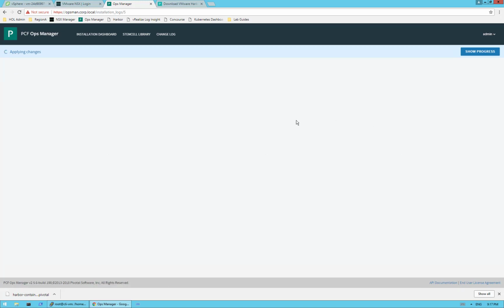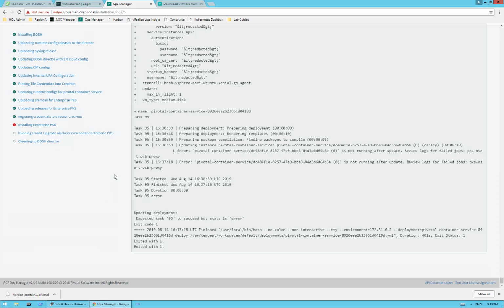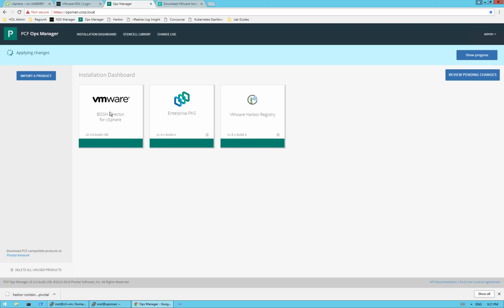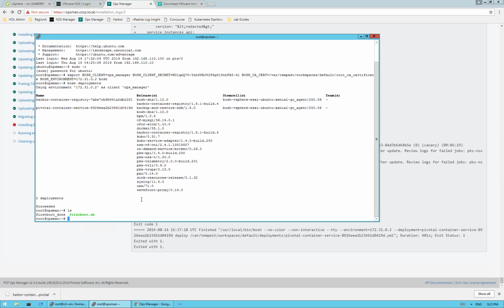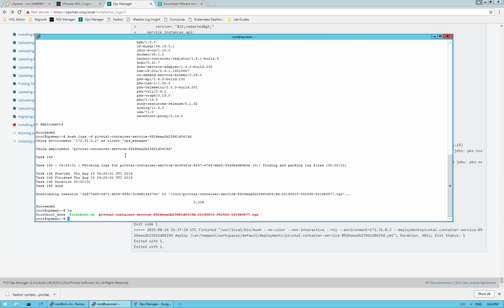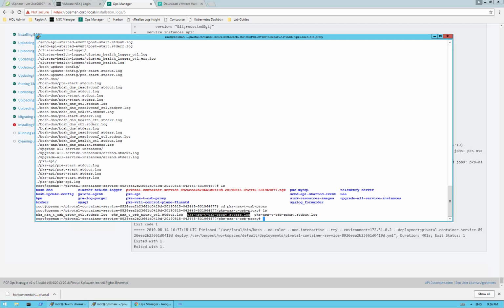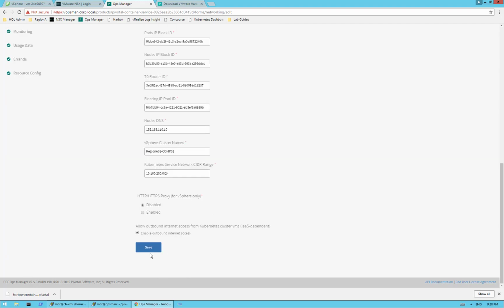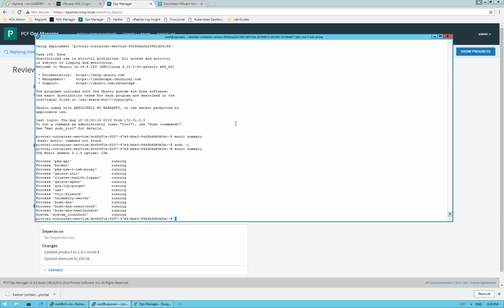Troubleshooting Enterprise PKS Bosh Deployment Issues for PKS Ninja Labs on Github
This video reviews common troubleshooting steps for Bosh deployment issues in a Enterprise PKS Environment. This video was made using the PKS Ninja Labs templates for the PKS Ninja Labs on Github